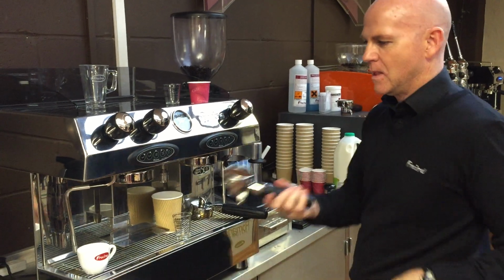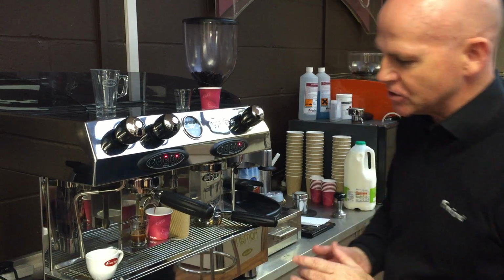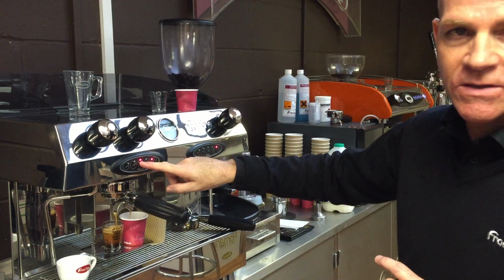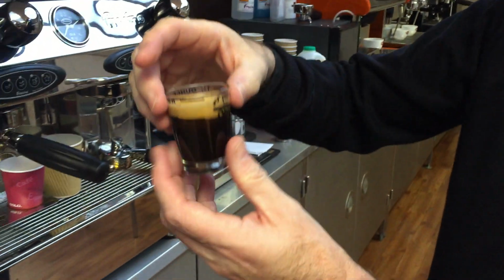Domina tu Café: Configura el Tiempo de Extracción con el Panel Automático de Fracino ☕🔧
TRADUCCIÓN AL ESPAÑOL
Control automático de café en modelos automáticos
Espresso simple: use el portafiltro simple, una dosis de café, una taza de espresso.
Café simple: use el portafiltro simple, una dosis de café, una taza de espresso, capuchino o latte.
Doble Espresso: use el portafiltro doble, dos dosis de café y dos tazas de espresso.
Doble Café: use el portafiltro doble, dos dosis de café, dos tazas de espresso, capuchino o latte.

Anulación manual: se puede utilizar como un botón de encendido/apagado para el grupo o para programar los volúmenes de café en los botones mencionados anteriormente.

Nota: El espresso generalmente se programa como un shot corto de espresso, mientras que el café se programa como un shot más largo de espresso, utilizado para capuchino y latte.

Programación de la máquina
En máquinas con dos o más grupos, la programación se realiza en el grupo/teclado táctil de la izquierda. Una vez completado el proceso, la configuración se almacenará para todos los grupos. Los grupos a la derecha pueden programarse de forma independiente siguiendo el mismo procedimiento.
Coloque una dosis de café en un portafiltro simple e insértelo en el grupo izquierdo, como se muestra al inicio de esta sección.
Coloque la taza de espresso debajo del pico de salida.
Mantenga presionado el botón con el símbolo de estrella en el teclado táctil izquierdo durante 5 segundos, hasta que las luces sobre los símbolos comiencen a parpadear. La máquina ahora está en modo de programación.
Presione el botón de espresso simple dentro de los siguientes 5 segundos y deje que el café llene la taza hasta el nivel deseado. Luego, presione el botón nuevamente para detener y almacenar la configuración.
Nota: Si no se presiona el botón dentro de los 30 segundos, la máquina volverá a la configuración anterior y será necesario repetir la programación.

Pre-infusión
La máquina cuenta con una función de pre-infusión, que aplica una pre-infusión de 1 segundo de encendido/apagado en los botones de espresso simple y café simple. La pre-infusión se activa siguiendo el siguiente procedimiento:

Apague la máquina con el interruptor principal de encendido/apagado.
Mantenga presionado el primer botón del teclado táctil izquierdo, luego encienda la máquina nuevamente con el interruptor principal de encendido/apagado hasta que la luz del primer teclado parpadee.
Apague la máquina con el interruptor principal, espere 5 segundos y vuelva a encenderla. La pre-infusión ahora estará activada para los dos primeros botones.
Para desactivar la pre-infusión, repita el procedimiento anterior, pero manteniendo presionado el segundo botón del teclado táctil izquierdo.
Nota: La pre-infusión solo está activa en los botones de espresso simple y café simple.